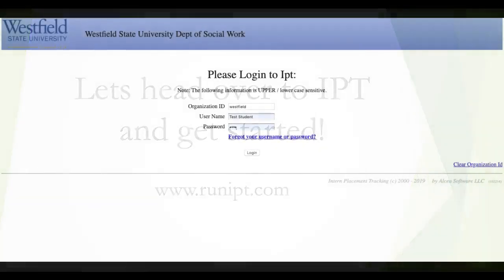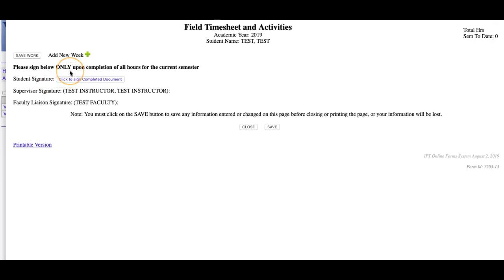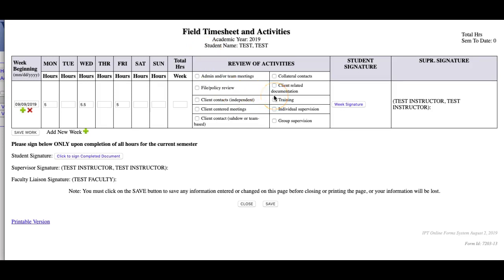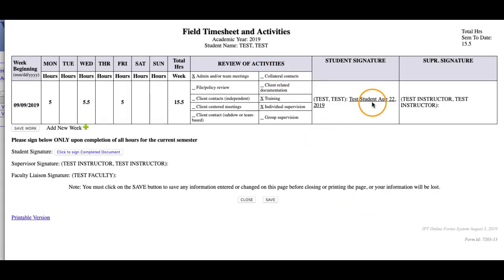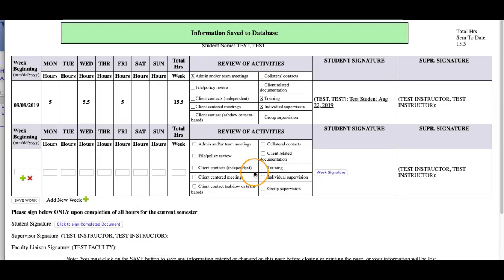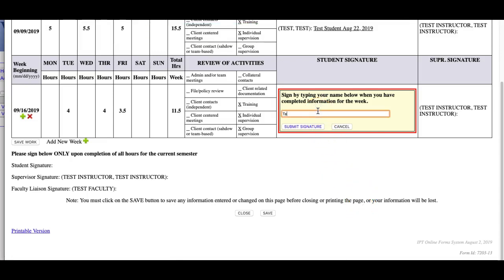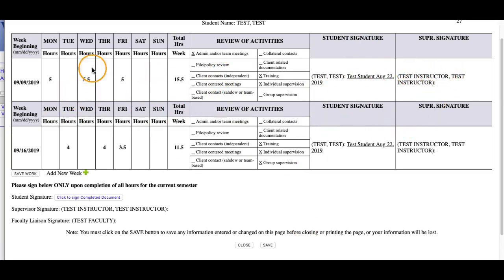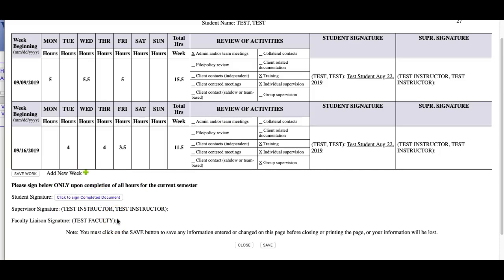Introduction to Field Timesheet & Activities